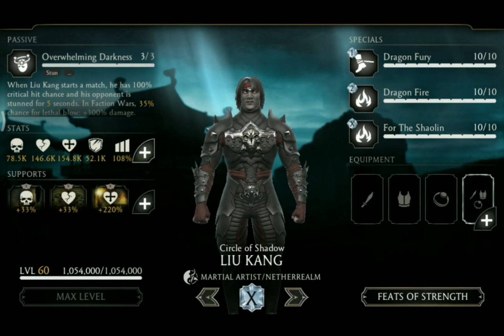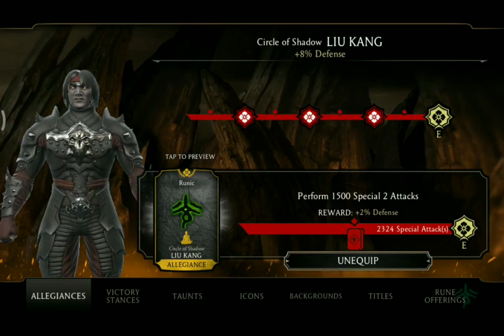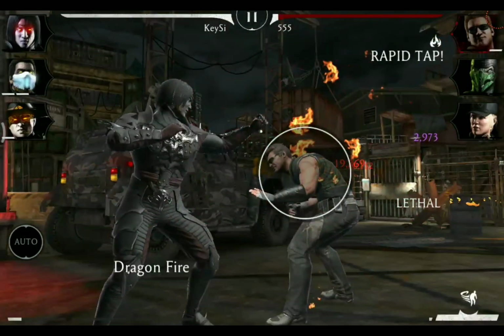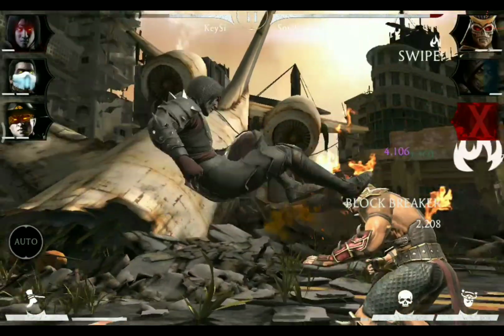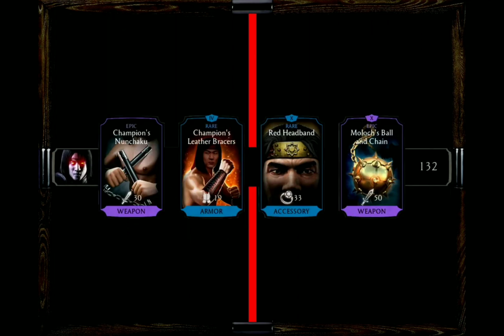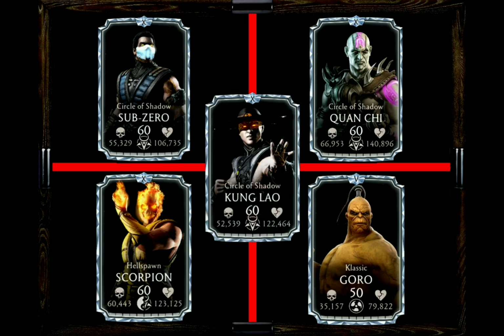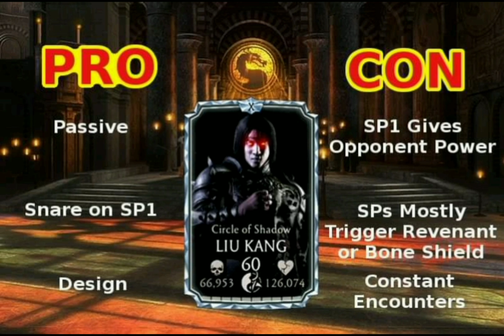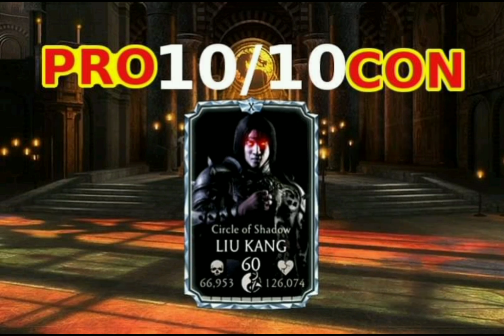MK Mobile - Circle Of Shadow Liu Kang Review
Here's my review for Circle Of Shadow Liu Kang. I go through all his basics, specials, his X-Ray and everything else he brings to MK Mobile.

Facebook: KC Mobile Gaming YT